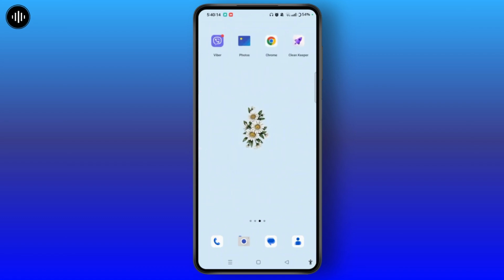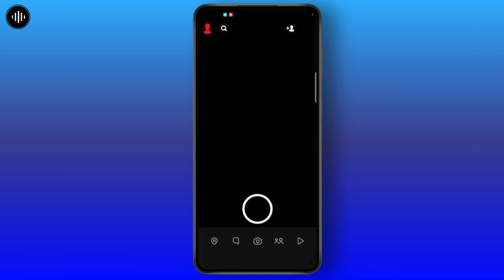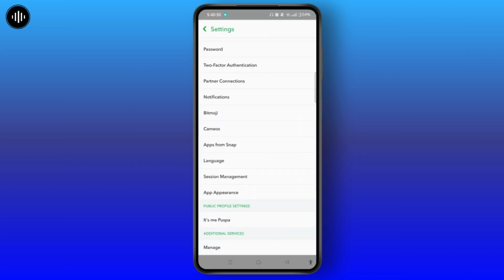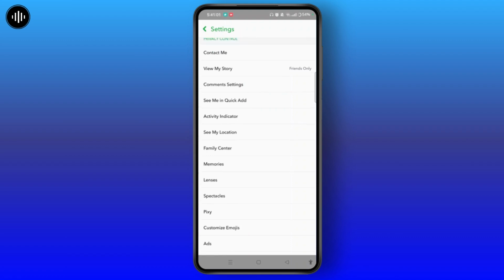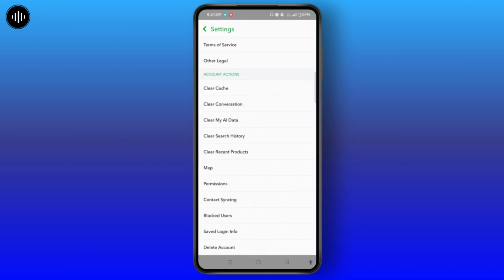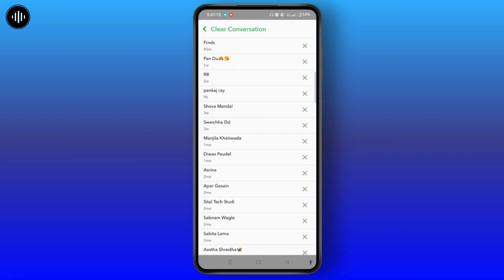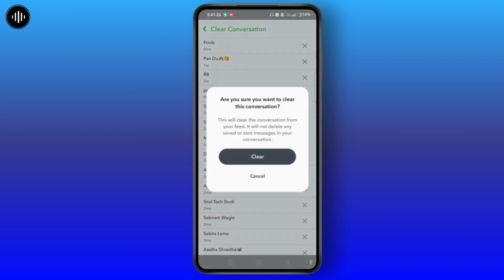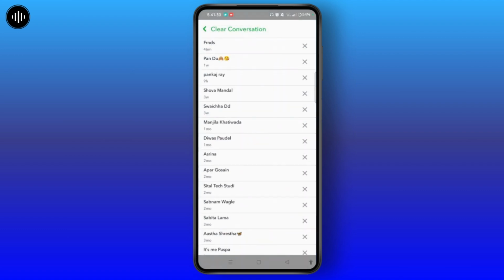How To Delete Snapchat Call History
Learn how to delete Snapchat call history quickly and easily with this step-by-step guide. Whether you're looking to clear your call records or manage your Snapchat history, this tutorial covers everything you need to know!

In this video, you'll discover how to delete Snapchat call history and how to clear Snapchat history effectively. You'll also learn about managing your Snapchat messages and disabling Snapchat calls.

Timestamps:
0:00 Introduction
0:18 Step 1: Accessing Your Snapchat Call History
0:40 Step 2: Deleting Snapchat Call History
1:00 Step 3: Managing Snapchat History and Calls